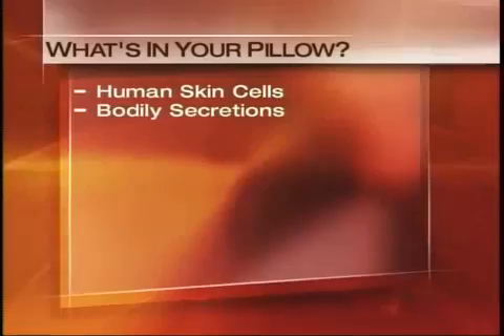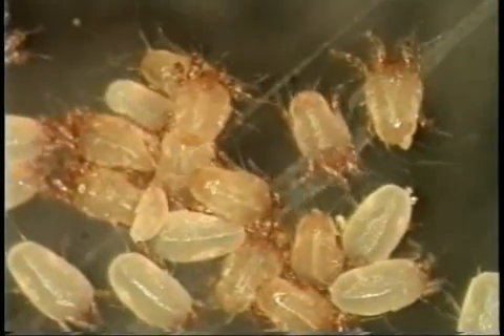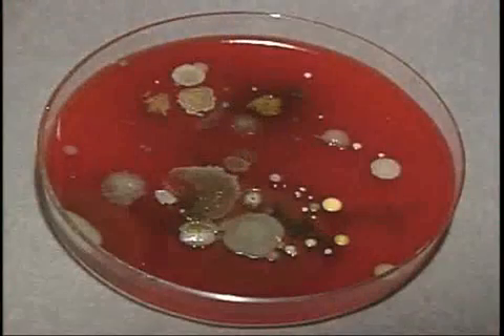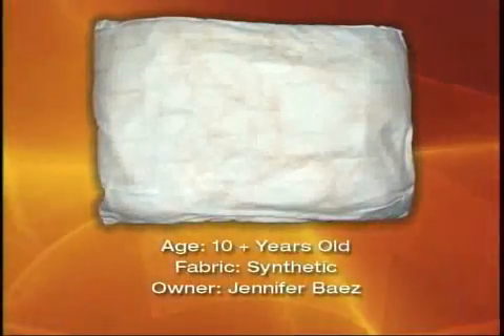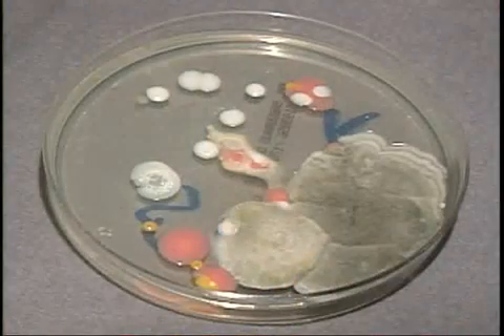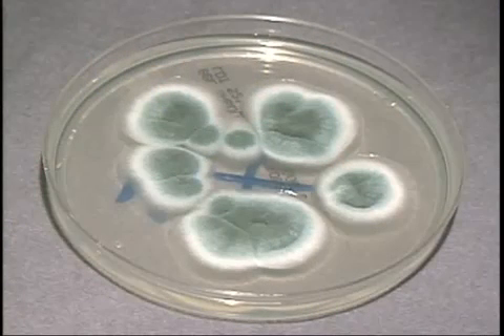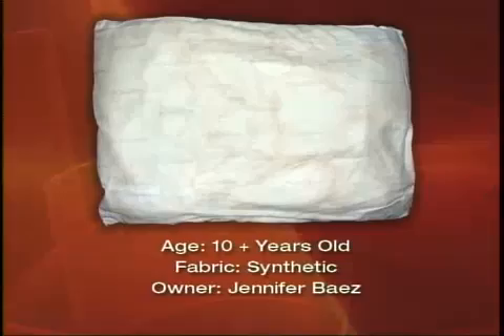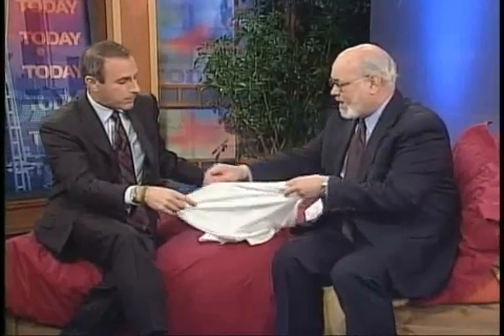Mattress & Pillow Hygiene by Dr Philip Tierno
TV invites Dr Philip Tierno to test presence of microbes on bedroom items.